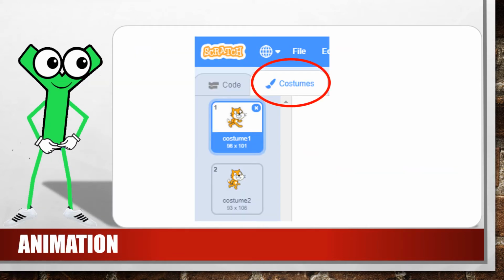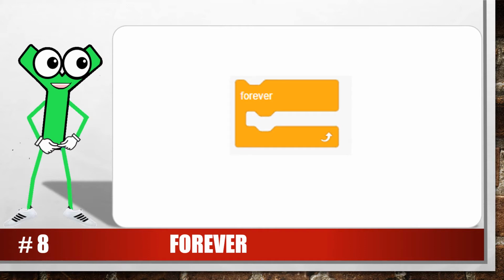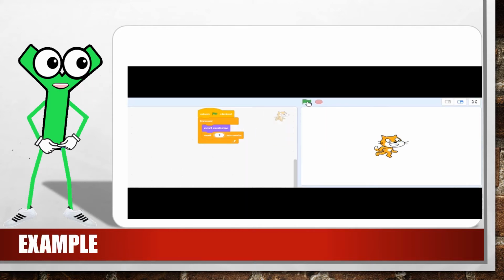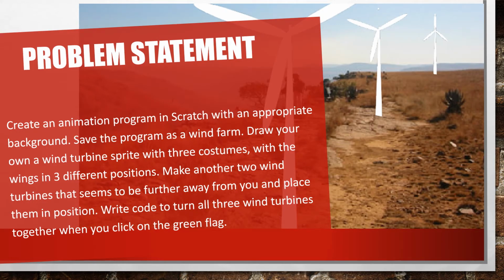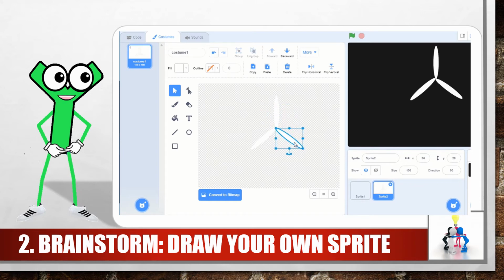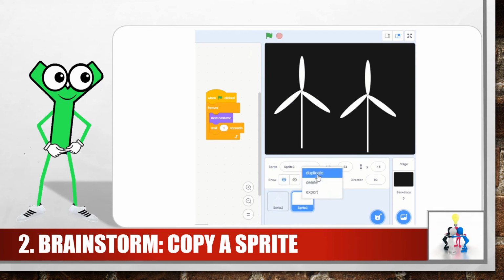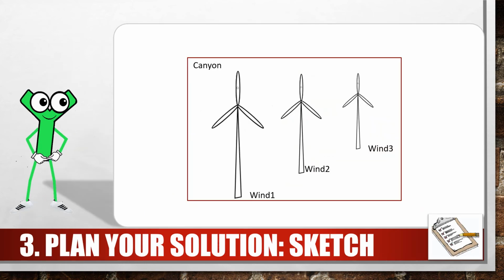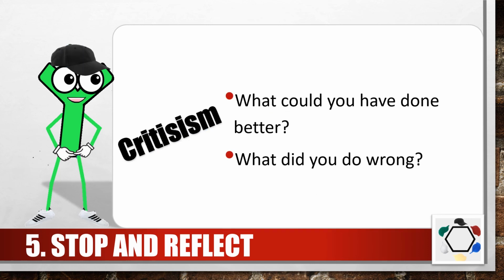Scratch Lesson 3 Wind turbines for clean energy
Part of a Scratch programming year plan for schools. The 24 lessons introduce new blocks in each lesson, teach problem-solving using the design cycle and use real-life scenarios from South Africa. Visit stem4sa.co.za for a year plan and workbook for reference and assessment.